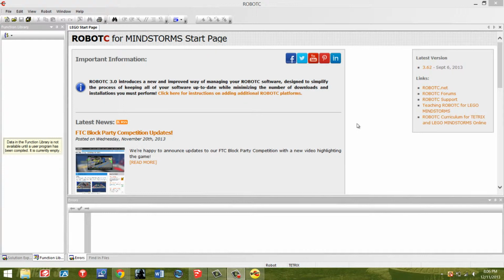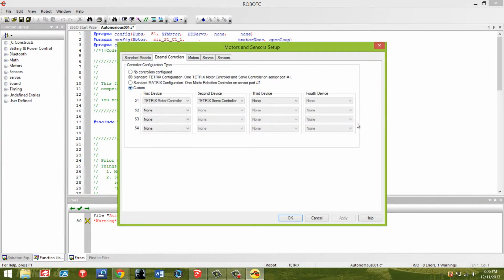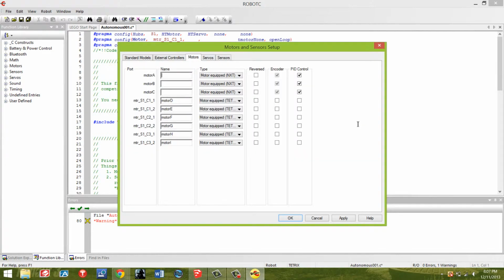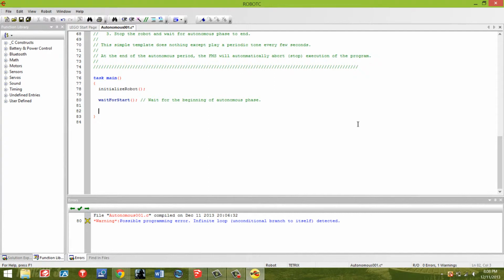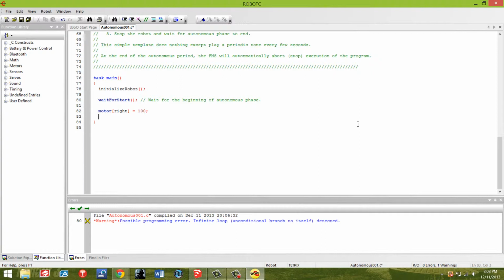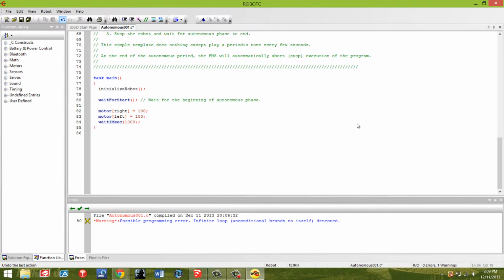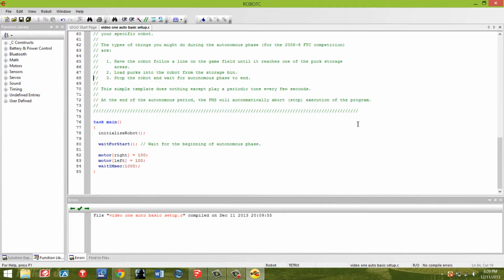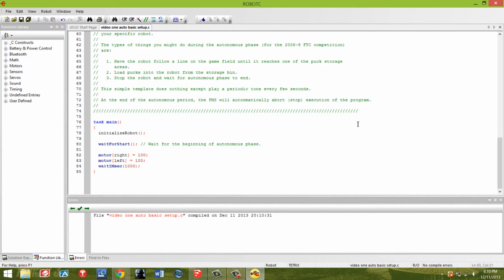The Basics of Robotc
the intention of this vid is to show the basics of robotc especially to those teams from RI. please leave your team number and any questions in the comments.